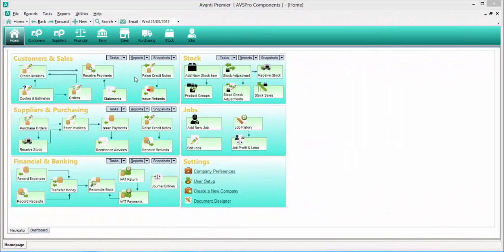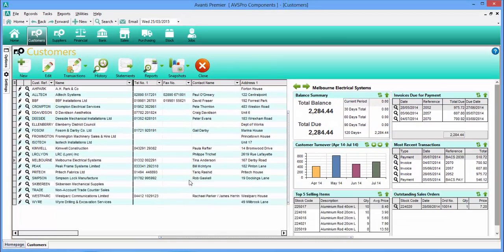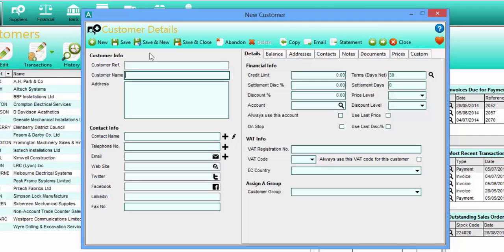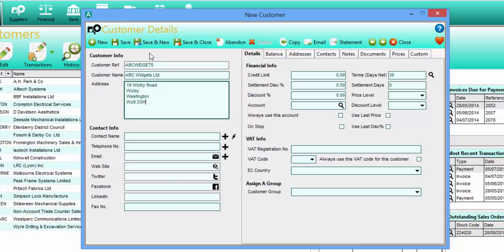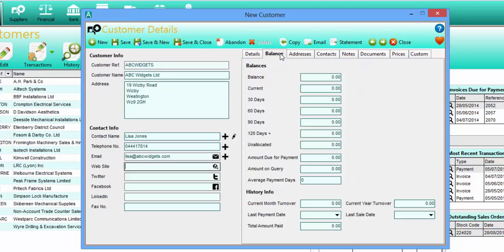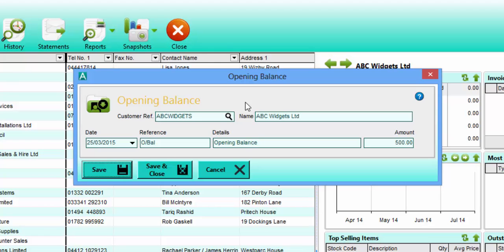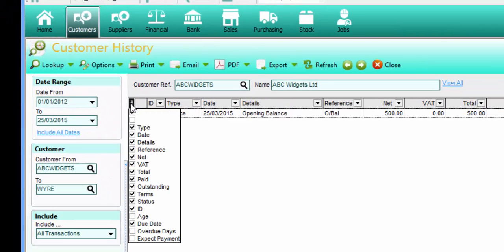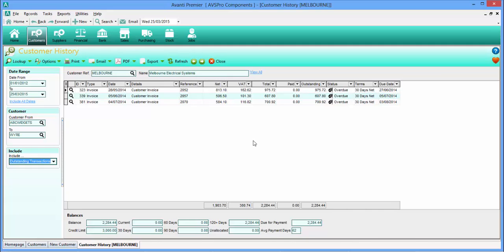Avanti Accounts Introduction Course - Lesson 2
In lesson 2 of the Avanti get started course we cover navigating the Customer section, adding a customer, entering an opening balance and looking at a customer's history.